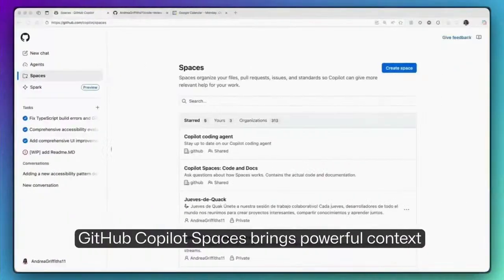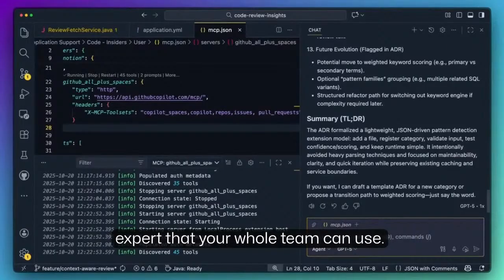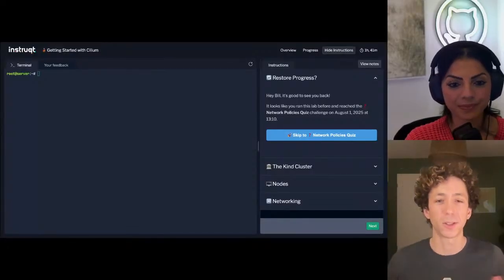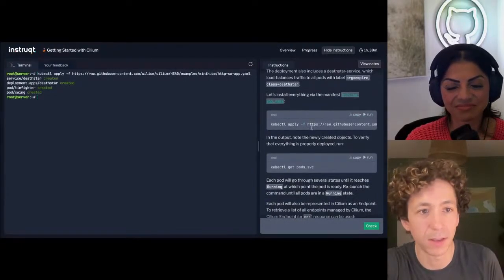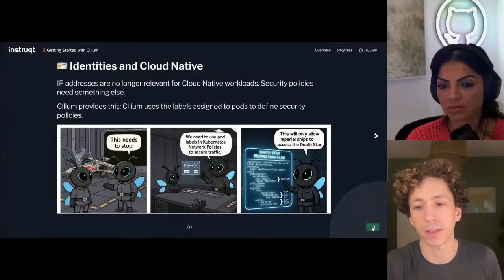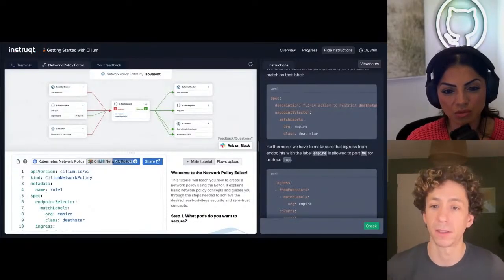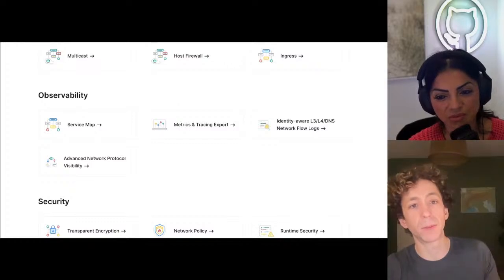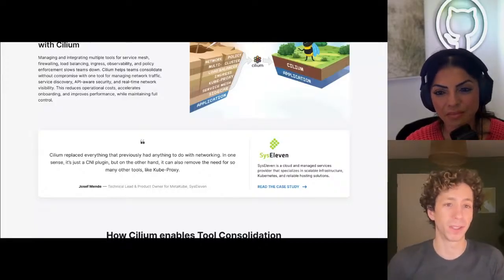Open Source Friday with Cilium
Join us for this week’s Open Source Friday as we sit down with Bill Mulligan, a maintainer of Cilium. Cilium is an open source project that brings modern networking, security, and observability to cloud native environments using eBPF.

00:00 Introduction to GitHub Copilot Spaces
03:30 Welcome to Open Source Fridays
03:49 Introduction to Cilium
04:45 The Evolution of Networking
05:11 Challenges in Container Networking
06:40 What is eBPF?
08:39 The Power of eBPF in Linux Kernel
13:32 Why Choose Cilium?
14:32 Cilium's Key Features
19:04 Hands-On with Cilium
24:03 Network Policy Deployment
24:27 Observability with Hubble
26:06 Getting Started with Cilium
26:39 Cilium's Expanding Capabilities
28:52 Business Value of Cilium
30:06 Operational Costs and Migration
33:50 Contributing to Cilium
36:36 The Role of the eBPF Foundation
41:38 Conclusion and Final Thoughts